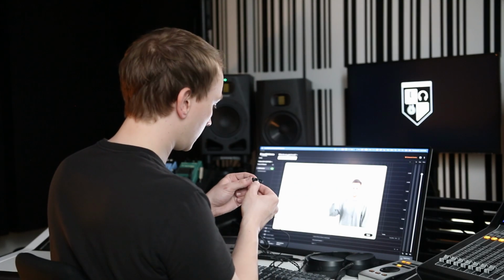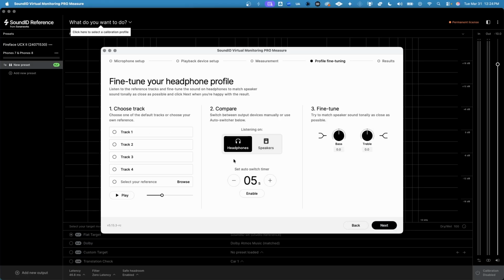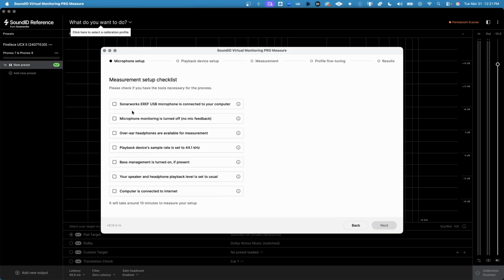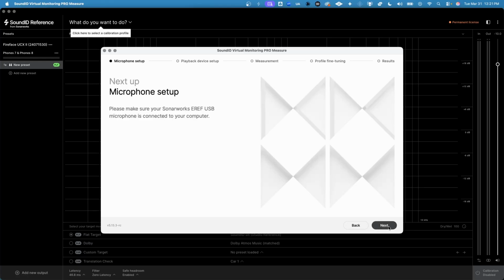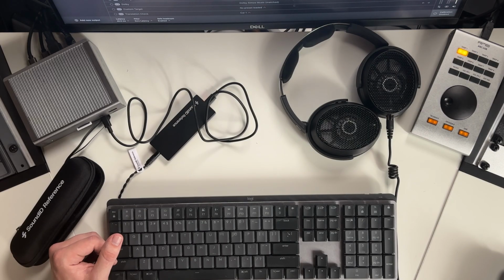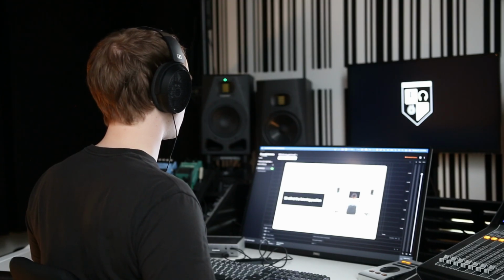The Future Of Mix Translation And Spatial Audio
Discover how binaural rendering and custom HRTF profiles can turn any pair of headphones into a reliable virtual monitoring system.

SoundID VM Pro
SoundID Headphones
SoundID Speakers and Headphones

Thanks to  @sonarworks   for making this video possible and supporting Audio University.

0:00 The advantage of headphones in untreated rooms
0:15 How binaural rendering simulates real speakers
0:50 The problem with generic HRTF profiles
1:21 Measuring your own HRTF with Virtual Monitoring Pro
2:03 Why the room you measure in still matters
2:48 Delivering binaural renders to the general public
4:03 Predicting HRTF with photos and machine learning
4:28 Will speakers become obsolete in the future